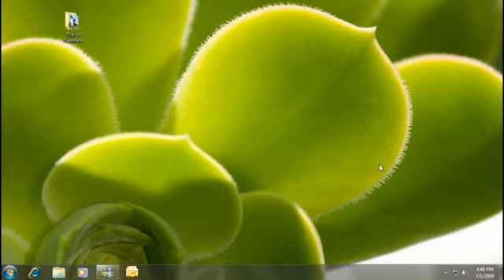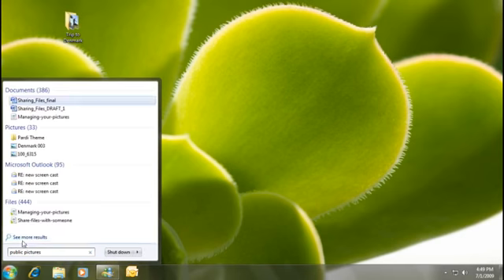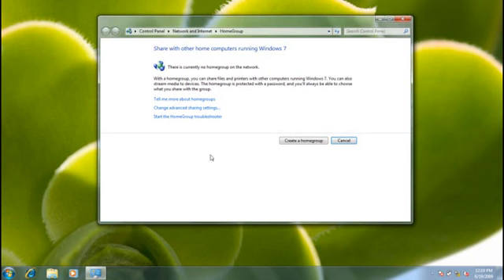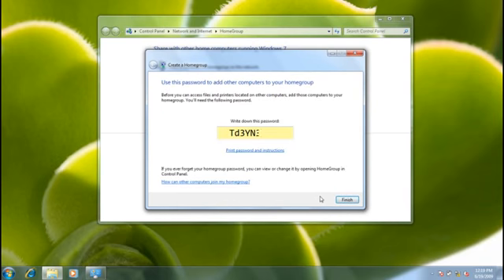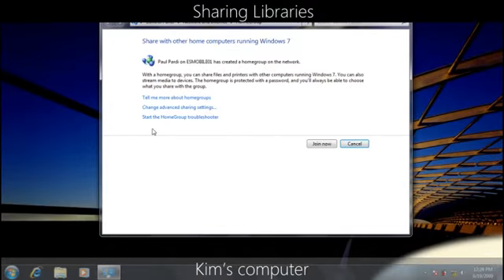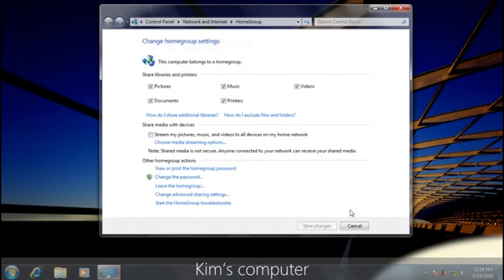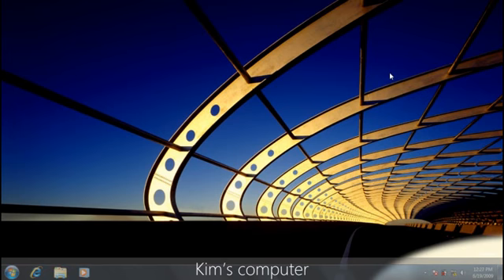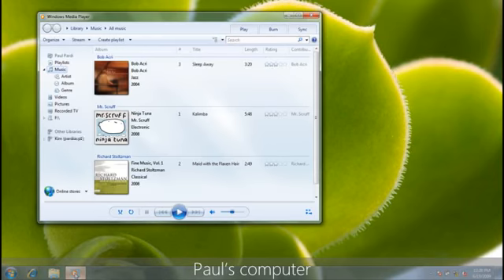Windows 7 - Sharing files with HomeGroup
New to Windows 7? Watch this video to learn how to share files with other people in your home using a homegroup. (3:43)